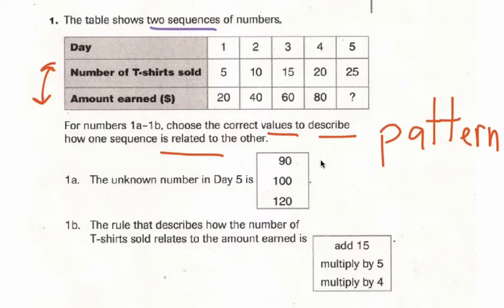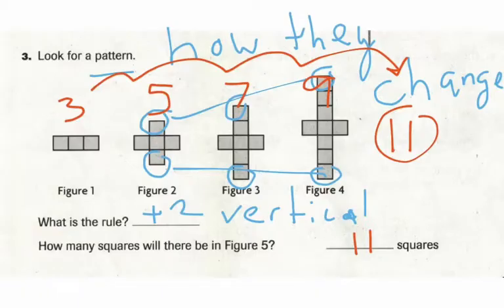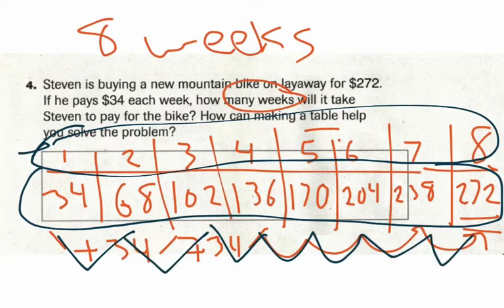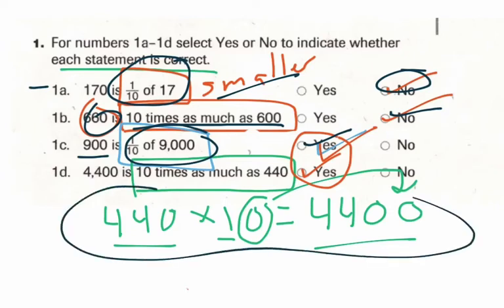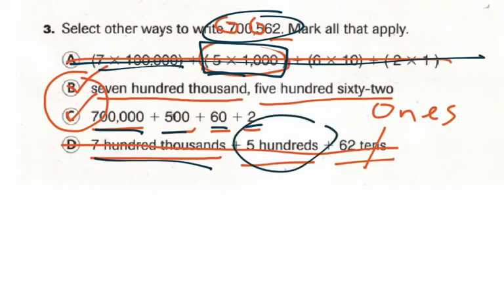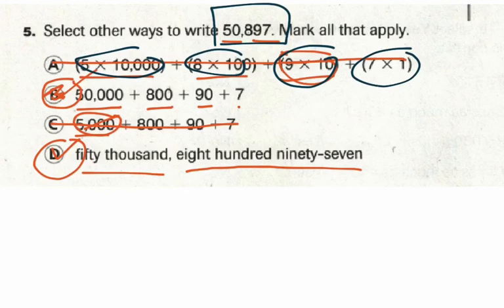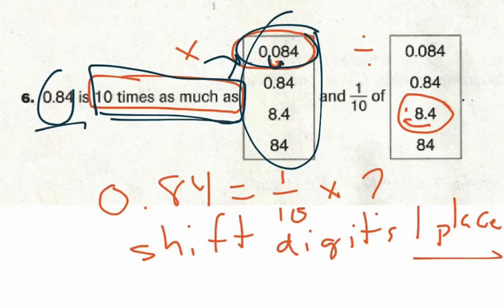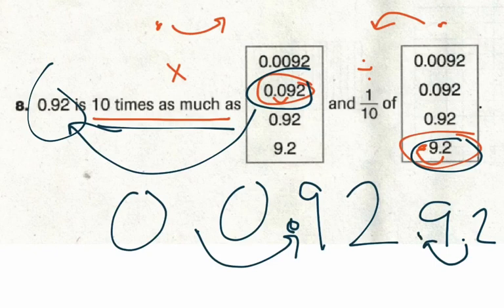SBAC Pages 5-8